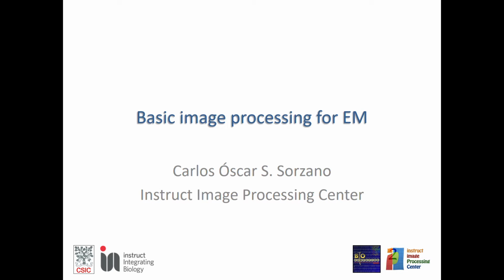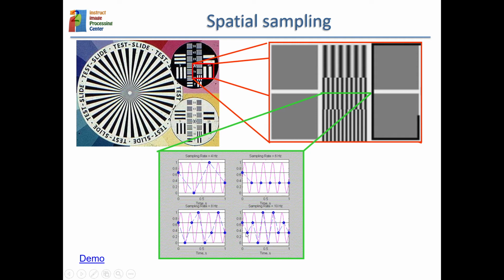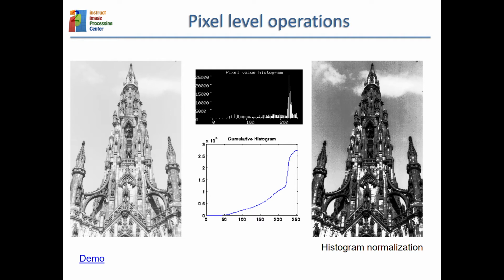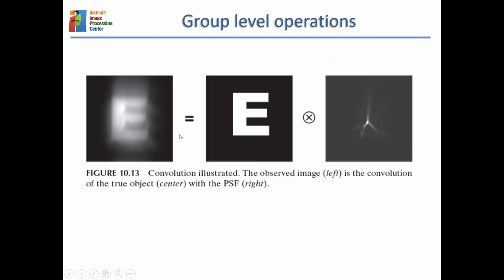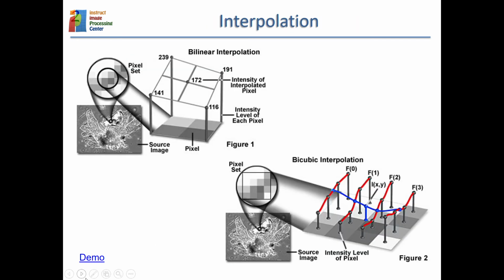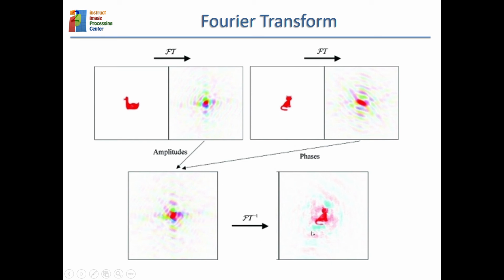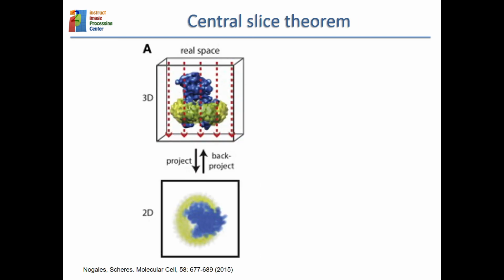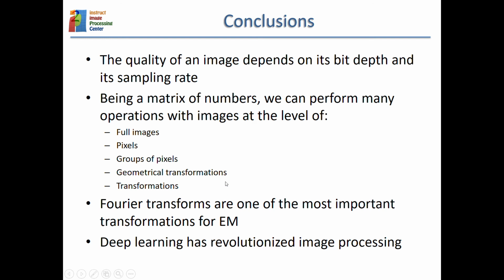Theory of CryoEM SPA. 1. Basics of image processing operations